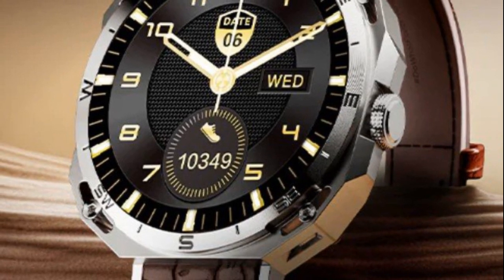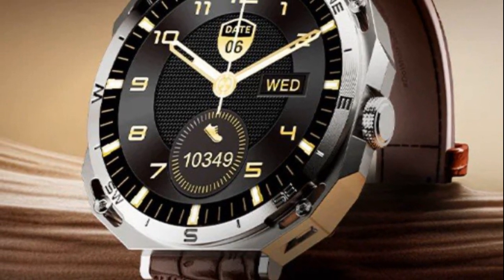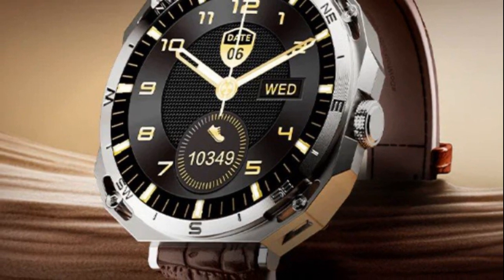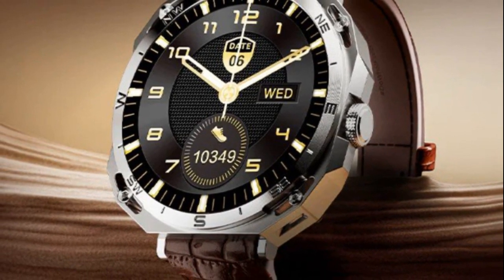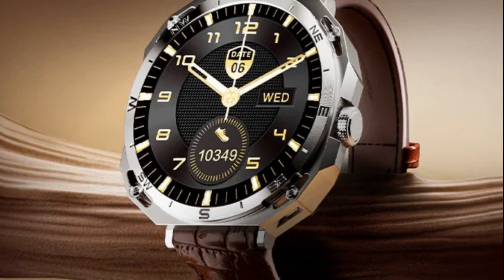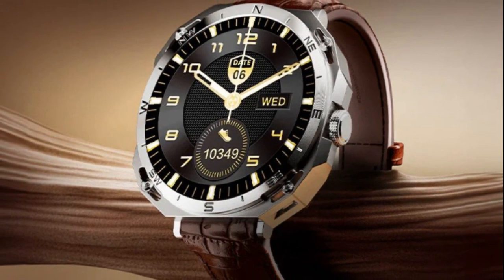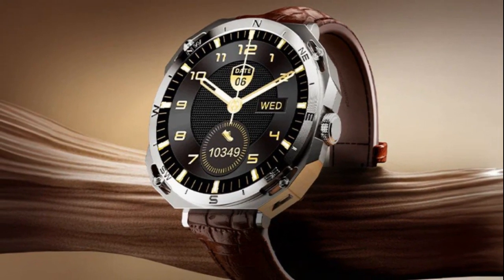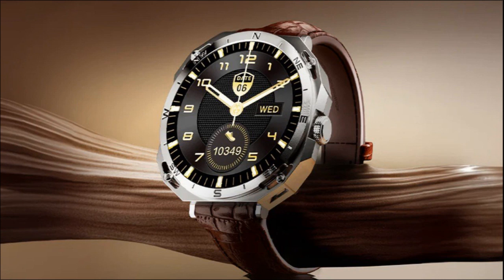boAt Enigma Z20 With Metal Unibody, IP68 Rating Launched In India